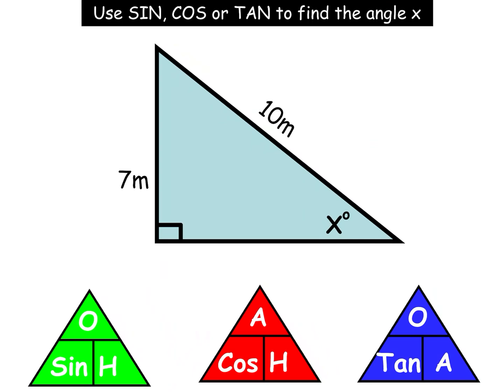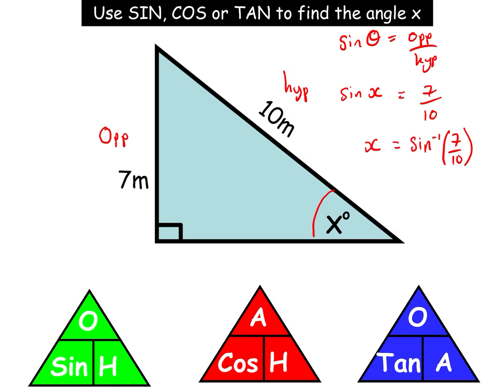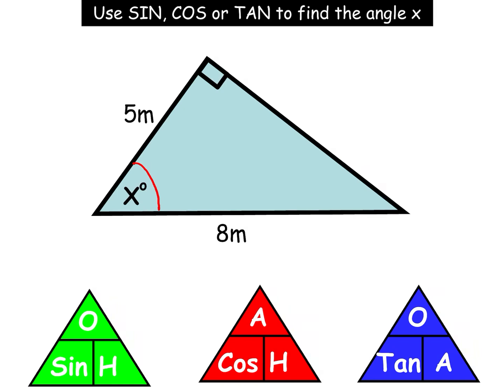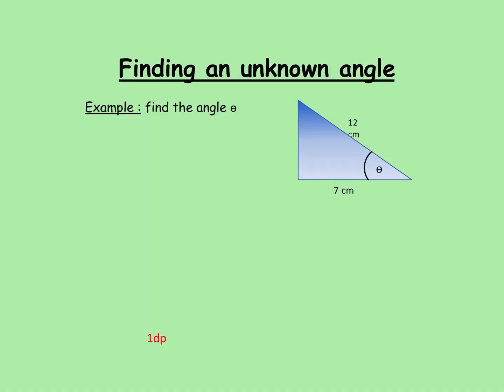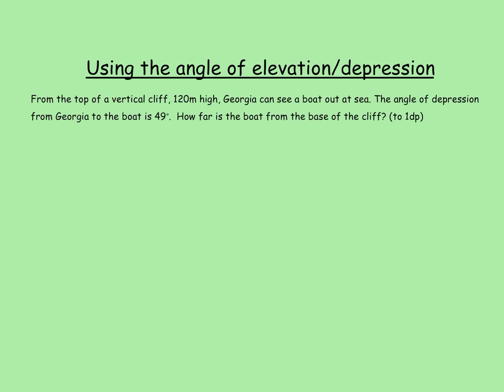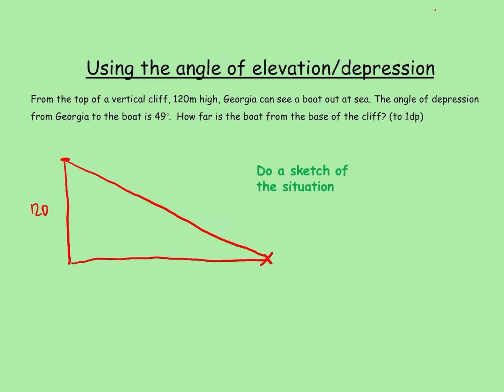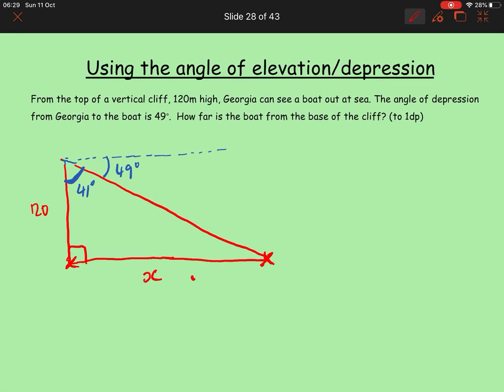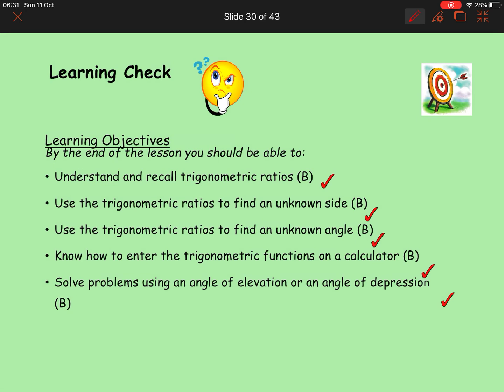Year 11 trigonometry intro video part 3